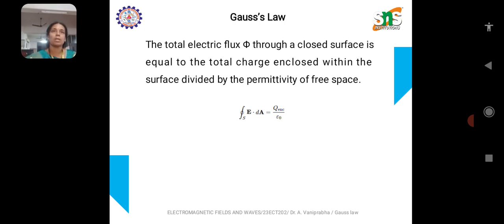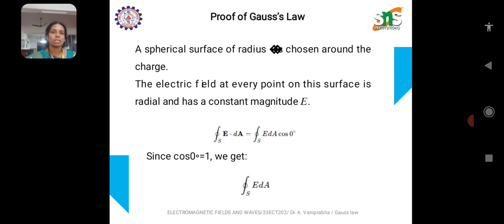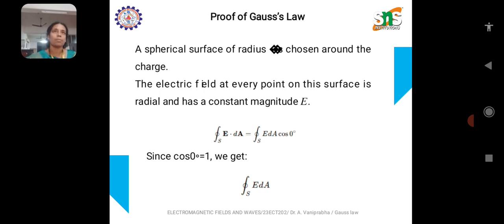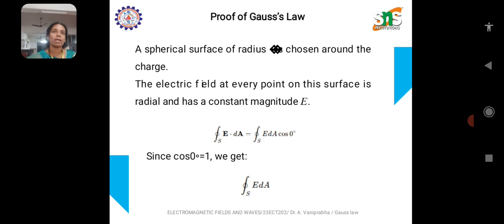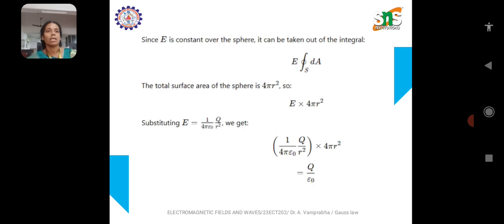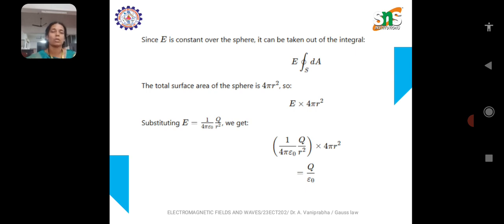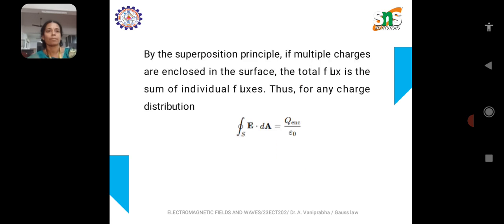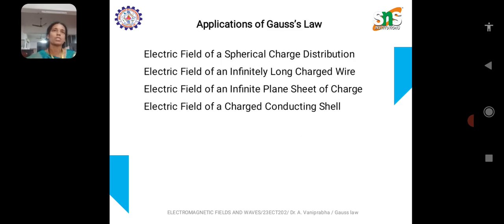Gauss Law-Introduction and Proof |Electromagnetic Fields SNS Institutions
This video lecture provides a comprehensive introduction to Gauss’s Law, one of the foundational laws in electrostatics. The session begins with a clear explanation of the law's physical meaning, followed by a mathematical proof based on Coulomb's Law and symmetry principles. It concludes with a detailed list of practical applications, particularly in evaluating electric fields for systems with high symmetry.